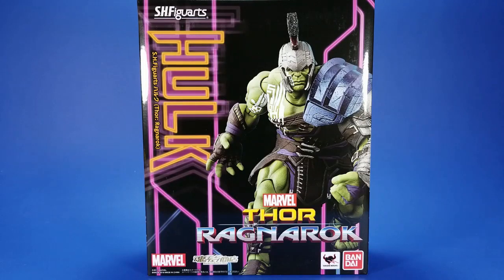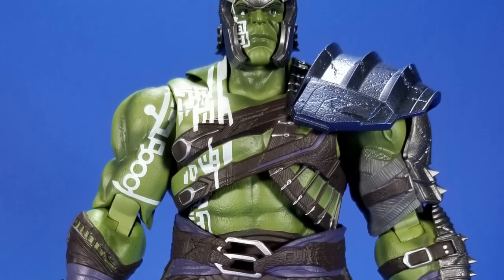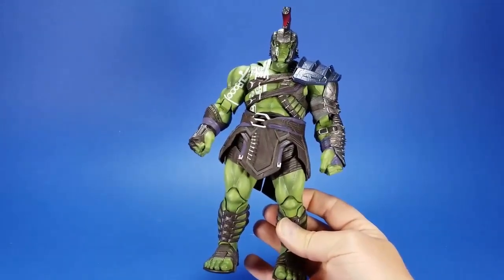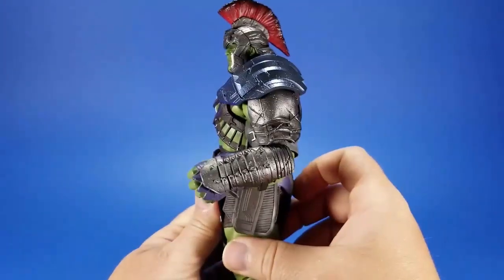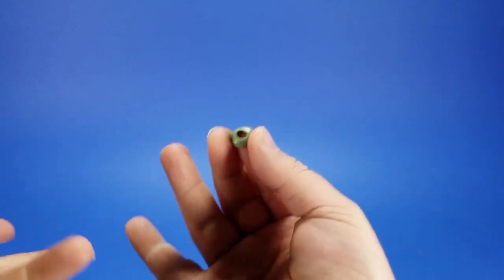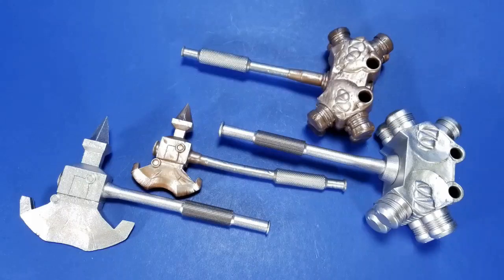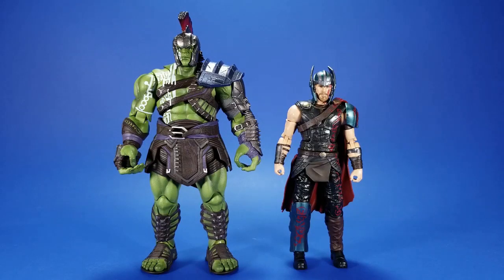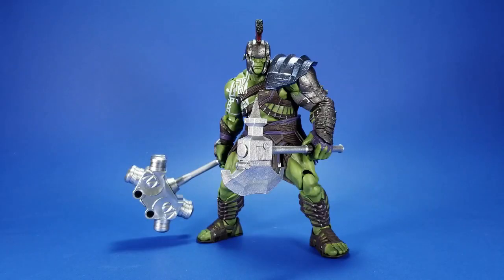S.H. Figuarts Hulk from Thor: Ragnarok Tamashii Nations Bandai Review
I wasn't expecting to even get this S.H. Figuarts Thor: Ragnarok Hulk but I'm happily surprised. It's not perfect by any means but still a nice action figure.